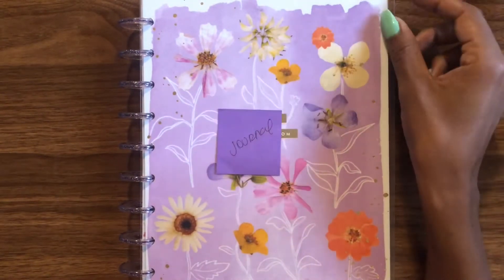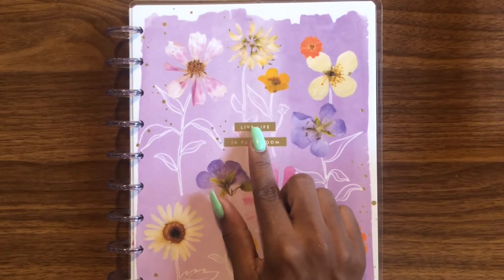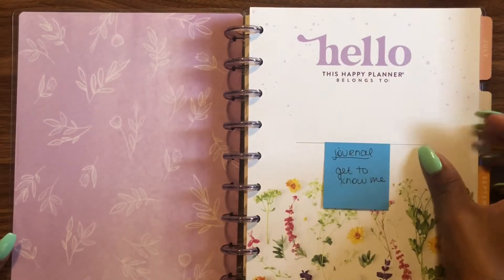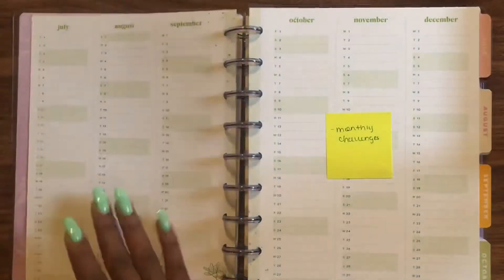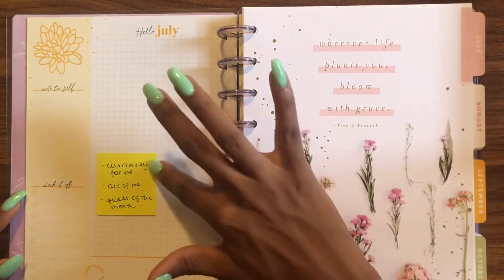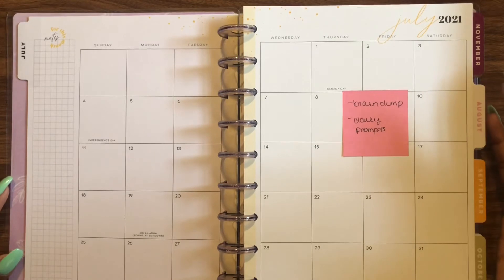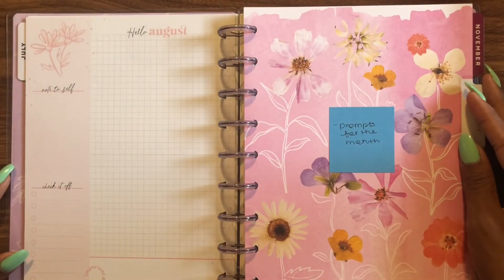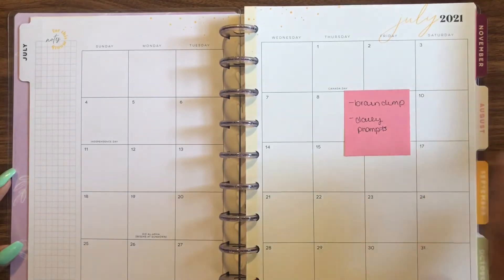Journal Planner Setup | Talk Through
Welcome back to the Planner Setup series! This is my current setup for my Journal Planner.

Do you use a Journal Planner? If so, what is your set up like?

Also if you enjoy the video a 👍🏽 would be greatly appreciated!!